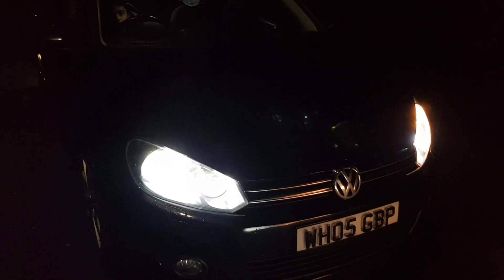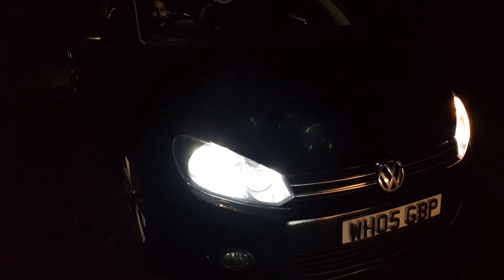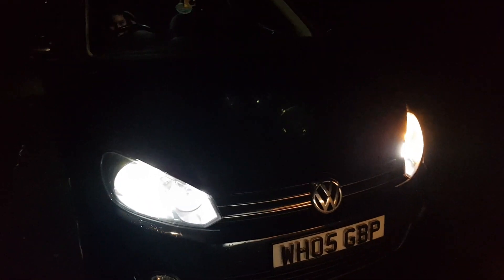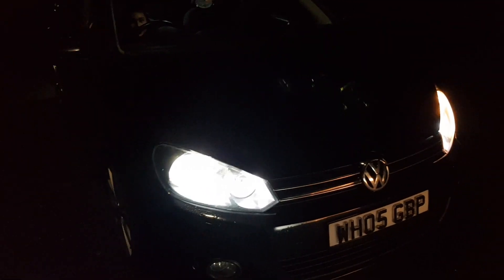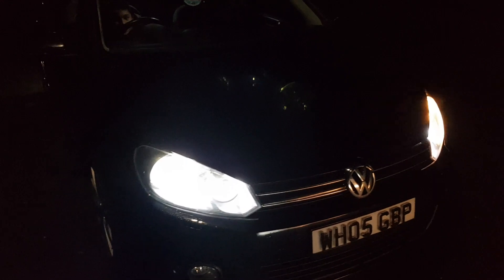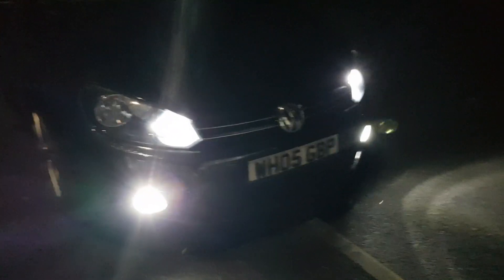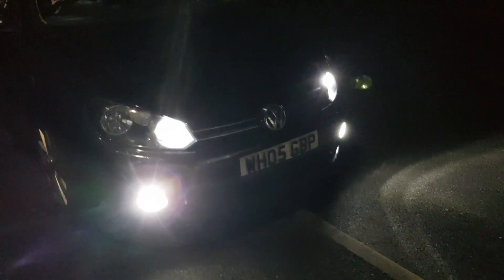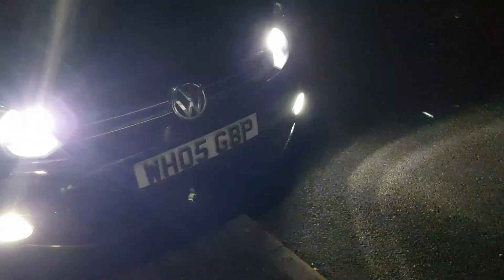Coming Home Lights VW Golf MK6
In this video i will be demonstrating the coming home lights on the VW MK6 Golf. I know the irony of it being called coming home and England saying its coming home, maybe the world cup we can say its coming home too, also we never said when it was coming home ;p

Specs:
1.4 Litre TSI (Turbo Charged)
95KW or 128BHP
MK6 2009
LED Daytime Running Lights
LED High Beams
LED Parking Lights
LED Low Beams
LED License Plate Lights
Heated Seats
Multifunction Button Steering Wheel
Multifunctional Display
RCD 330 Entertainment System
Apple Carplay
Android Auto
Mirrorlink
Optical Parking Sensors
Reverse Camera
Bluetooth, USB, SD Card, Aux and MIDI
5 Door
Petrol
Very Low Genuine Mileage 57K VOSA Verified
Air Conditioning
Folding Electric Door Mirrors
All Doors Electric Window Control
DSG Gearbox (Automatic 7 Speed)
Auto Dimming Mirror
Cornering Lights
Front And Rear Fog Lights
0 - 60mph = 5.8s
Auto Lights
Cruise Control
Headlight Washer
17 inch VW Portfolio Alloys
Rear Tinted Windows
Rear Tinted Tail Lights